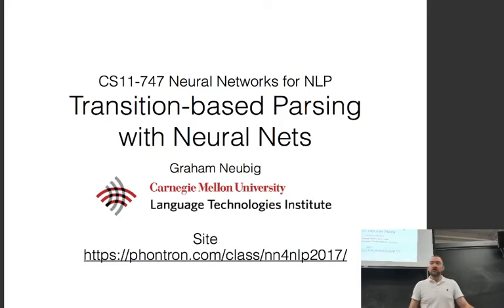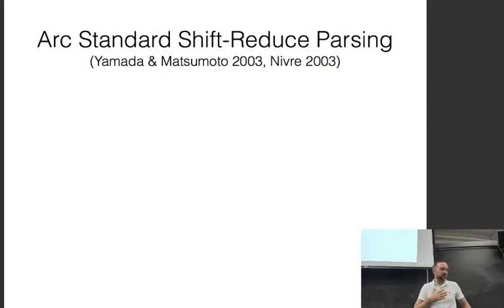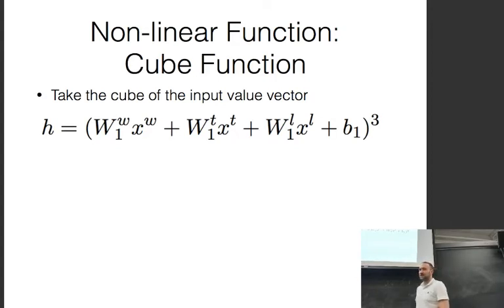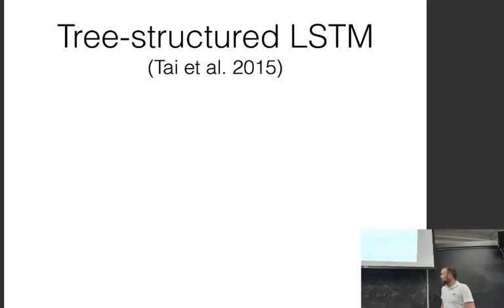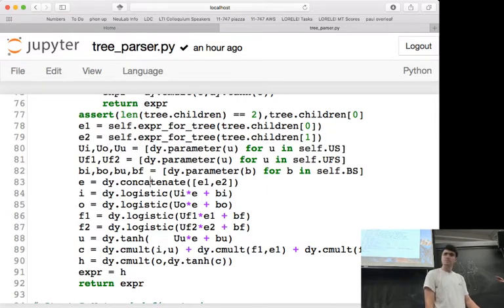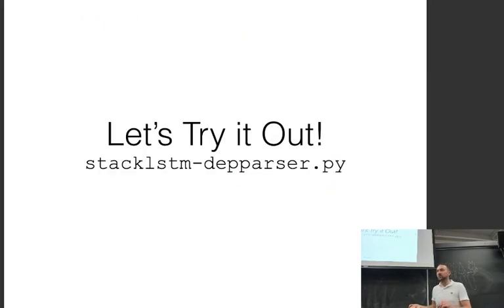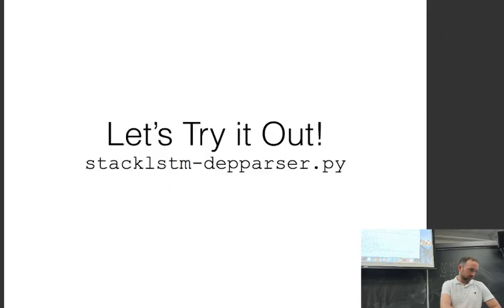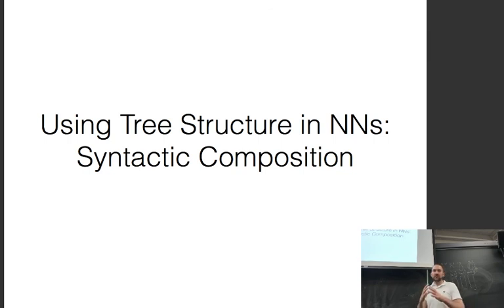CMU Neural Nets for NLP 2017 (12): Transition-based Dependency Parsing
* What is Transition-based Parsing?
* Shift-reduce Parsing w/ Feed-forward Nets
* Stack LSTM
* A Simple Alternative: Linearized Trees